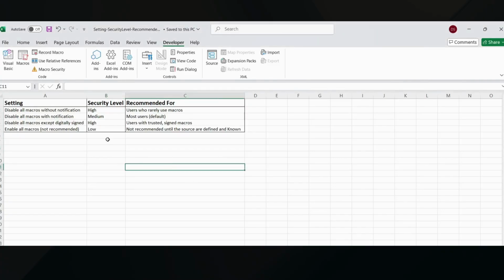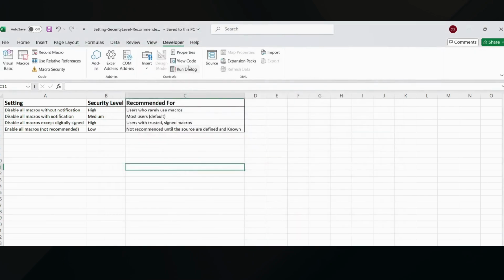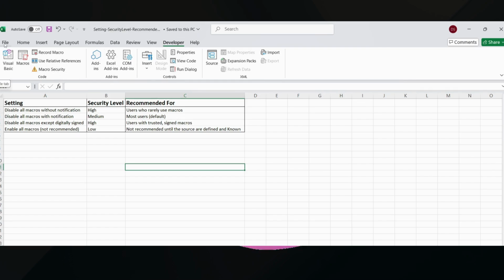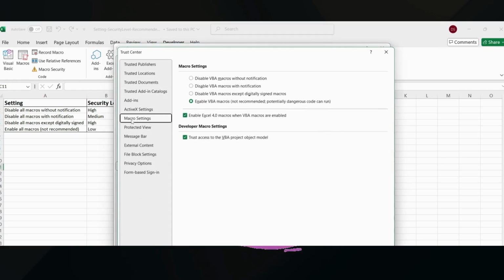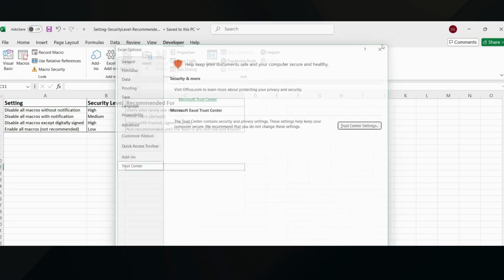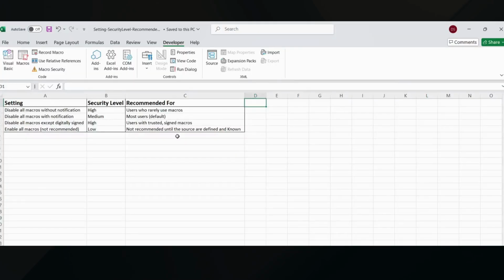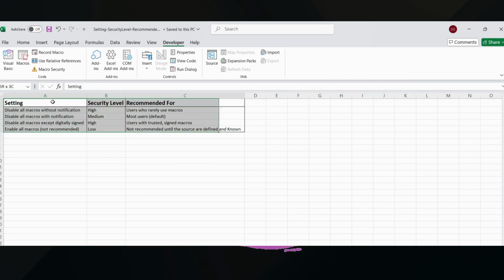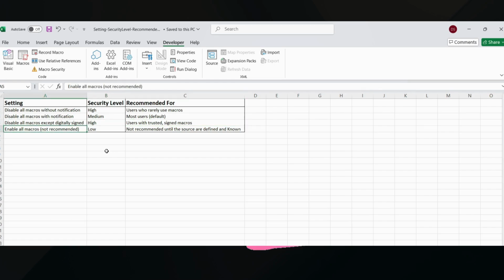Enabling Developer Tab- Macros Basic Tricks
With these tricks you can efficiently run macros
1- Enable Developer Tab (Files - Options - Customize Ribbon - Check Developer Tab)
2- Trust Center Settings - (Files - Options - Trust Center- Trust Center settings- Macro settings - Enable macros
3- File extension - Make sure your file is saved in Extension of .xlsm ( You can choose file type from dropdown)